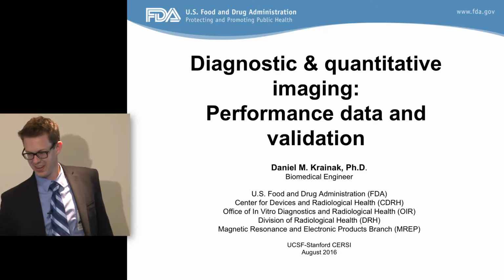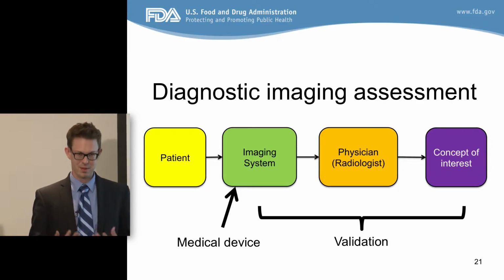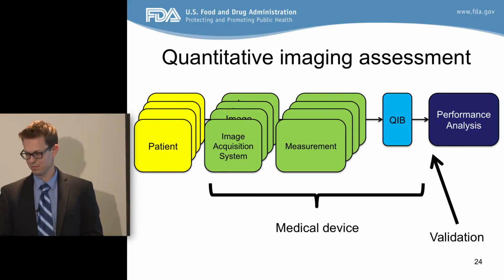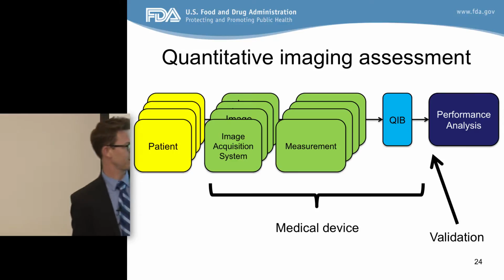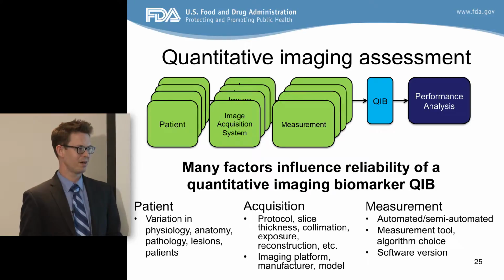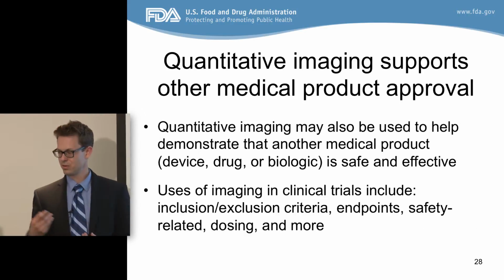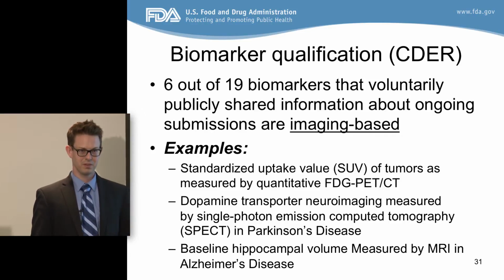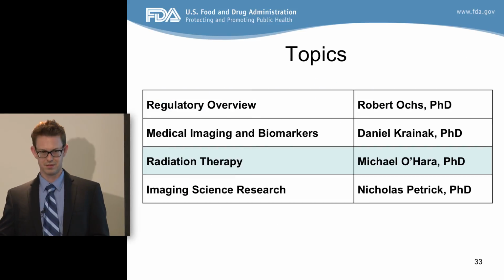Diagnostic & quantitative imaging: Performance data and validation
Daniel M. Krainak, Ph.D, Biomedical Engineer in the Division of Radiological Health/OIR/CDRH discusses performance validation for quantitative imaging.